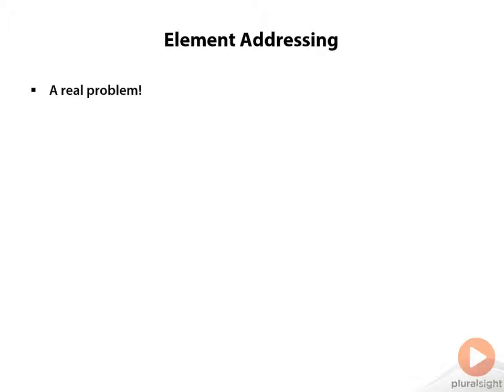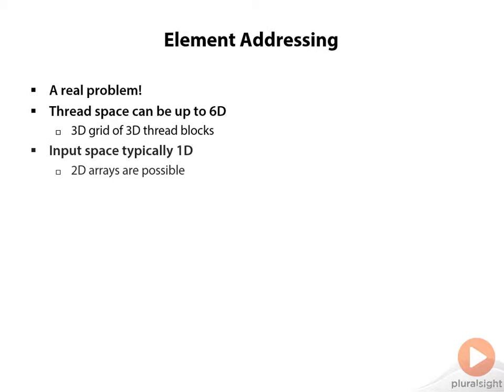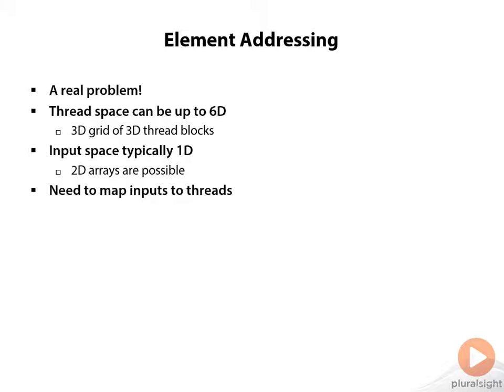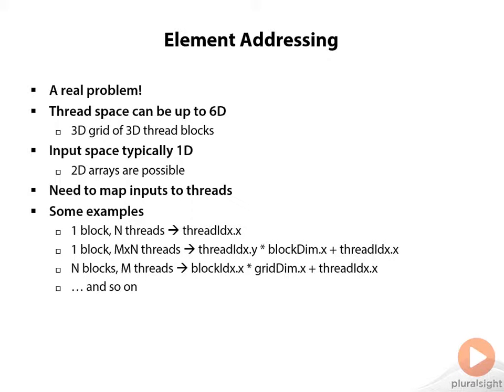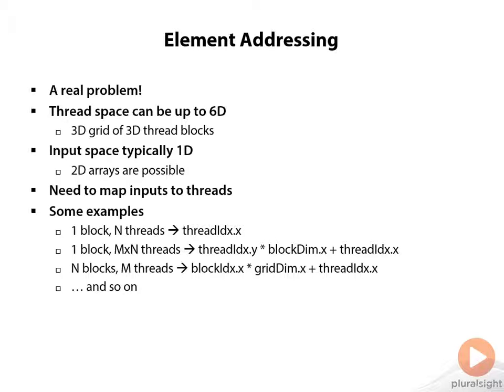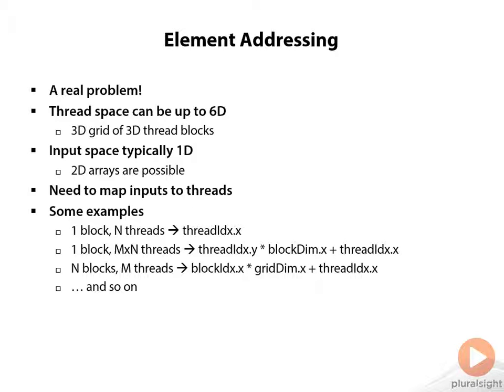04 02 Element Addressing